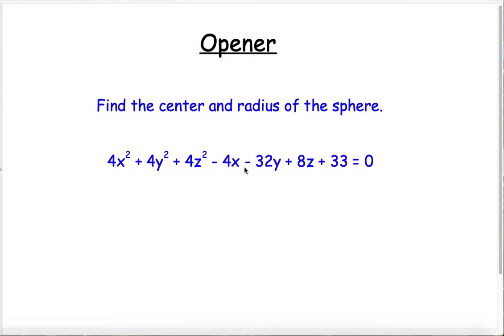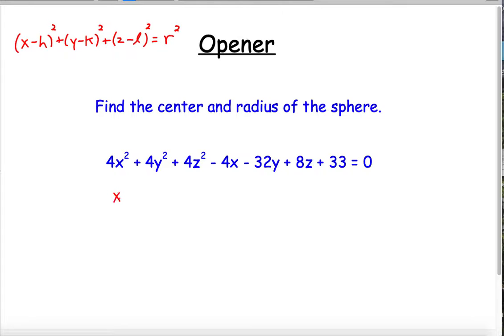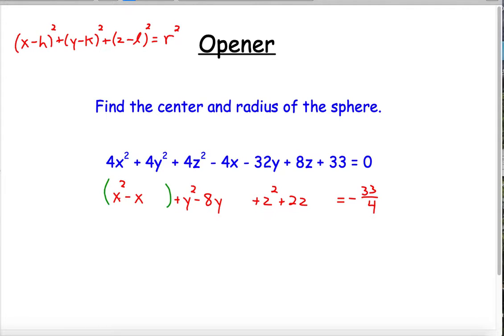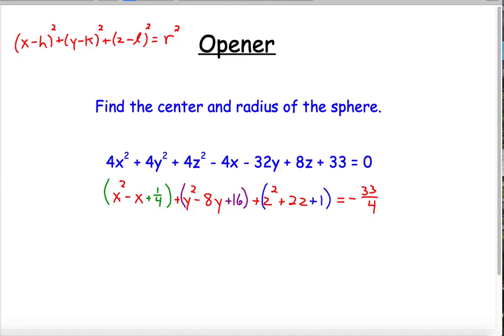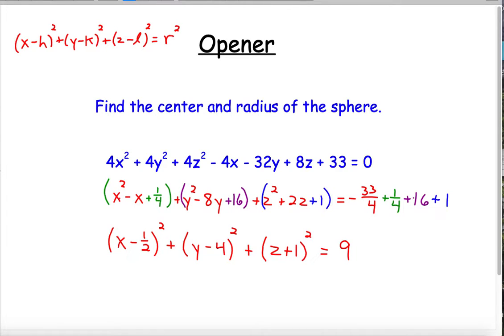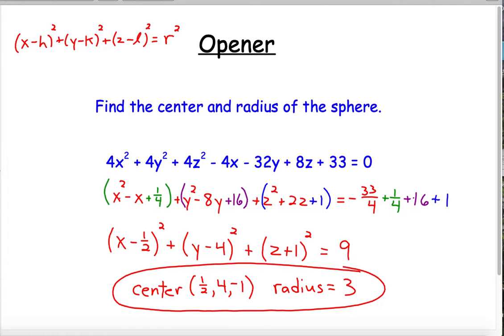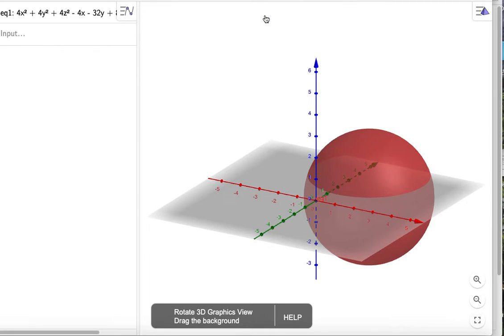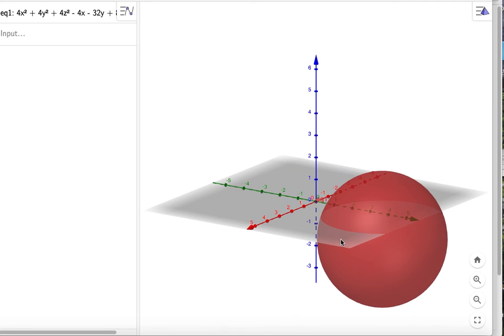Precalc H - unit 6 day09 op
unit 6 day 09 opener - equation of a sphere